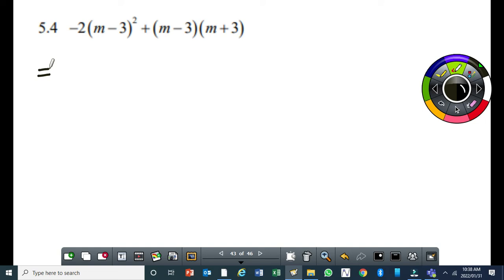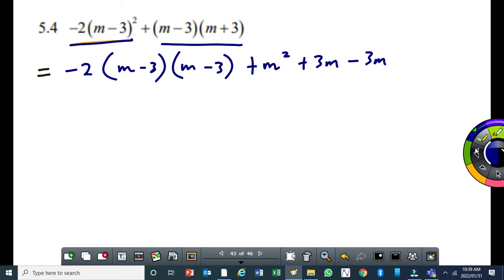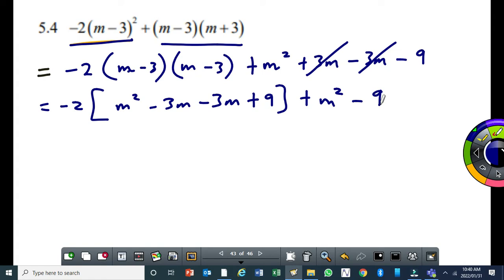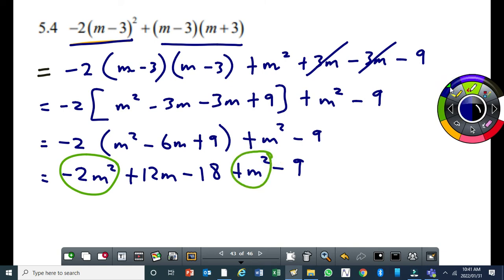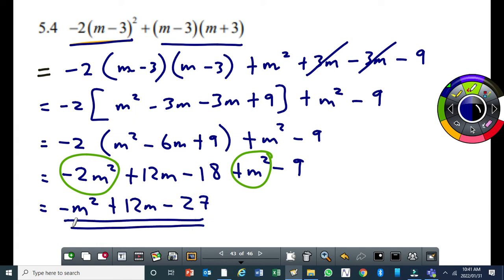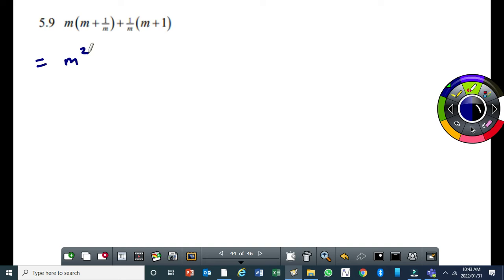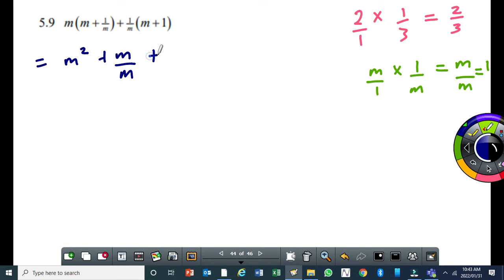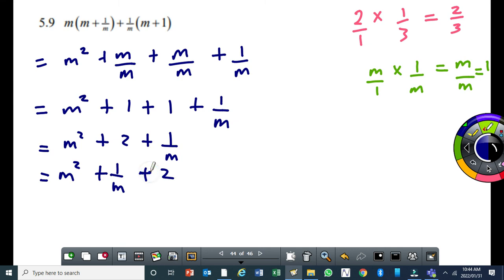Products of Algebraic Expressions Part 4